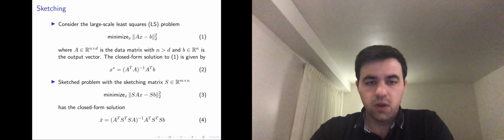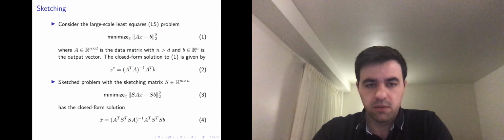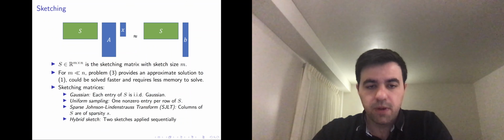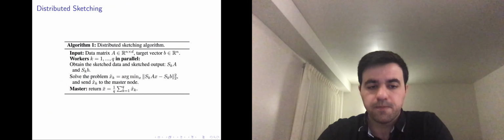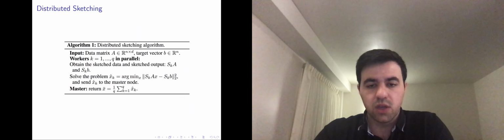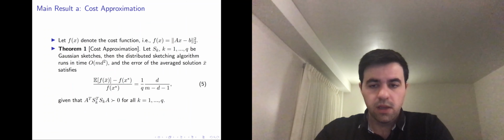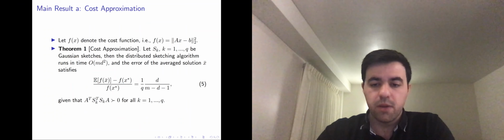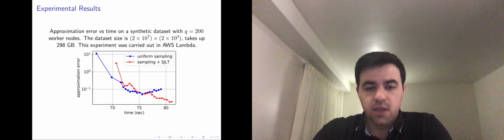BayLearn 2020: Distributed Sketching Methods for Privacy Preserving Regression